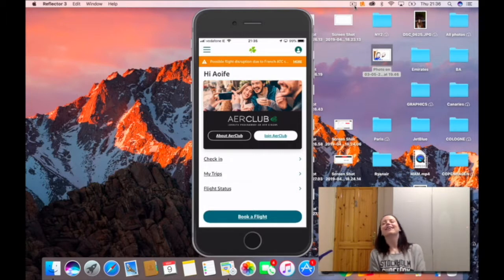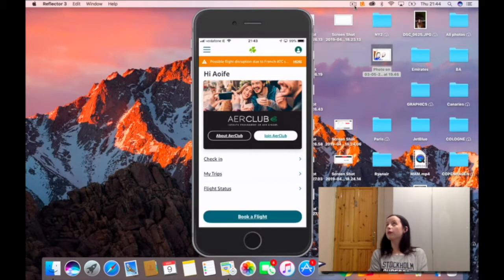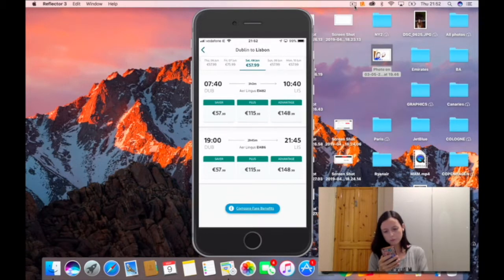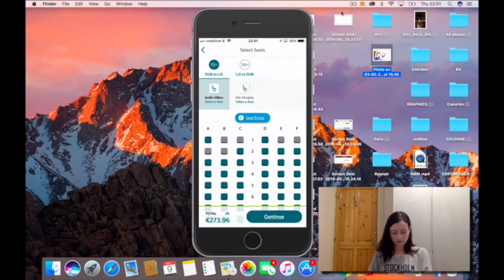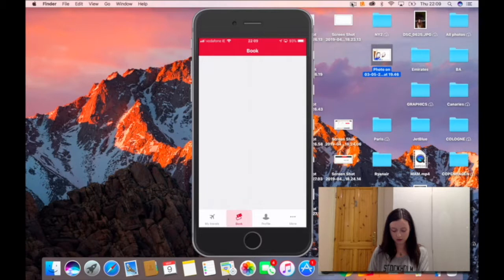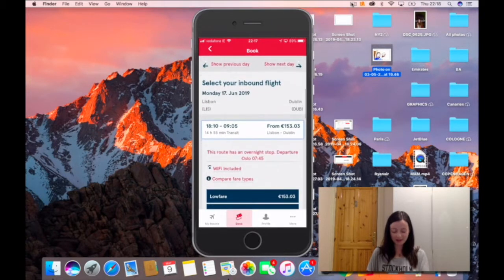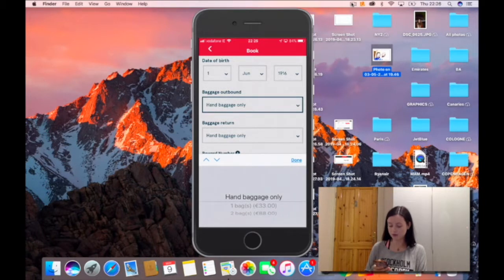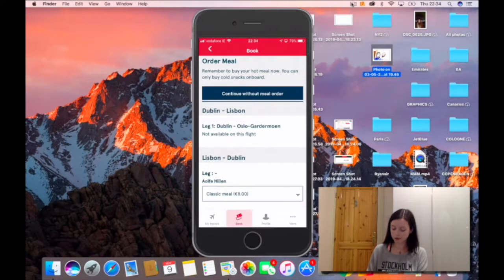Tara Mobile Usability Test